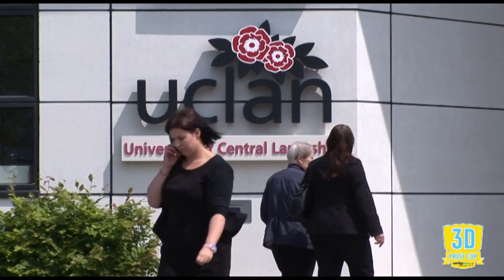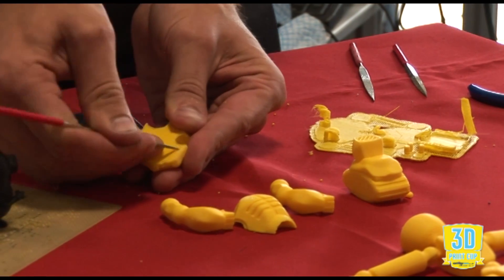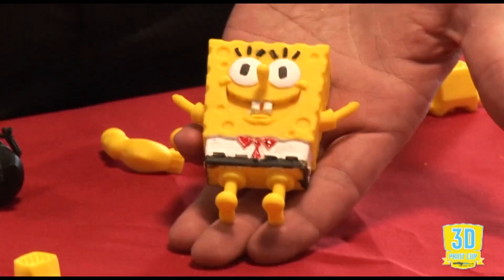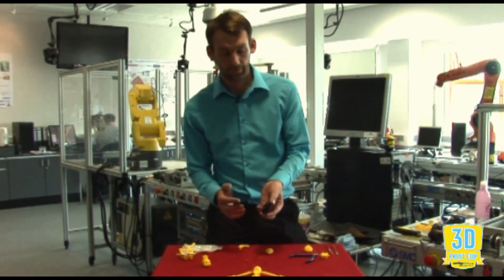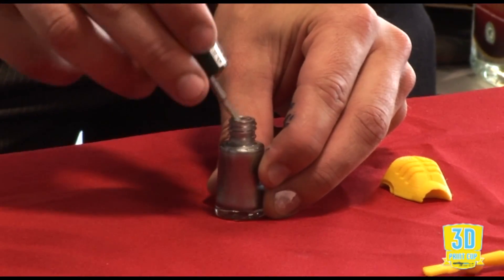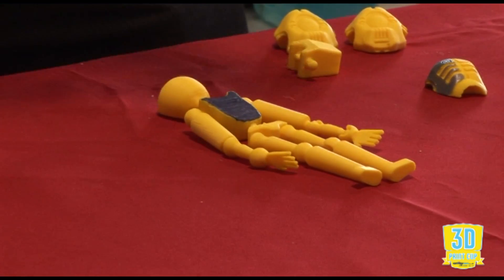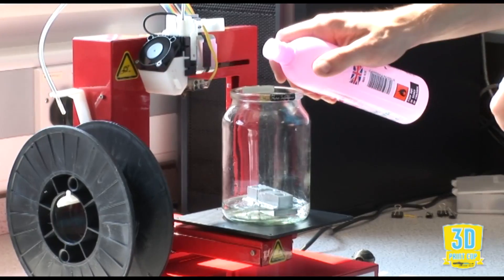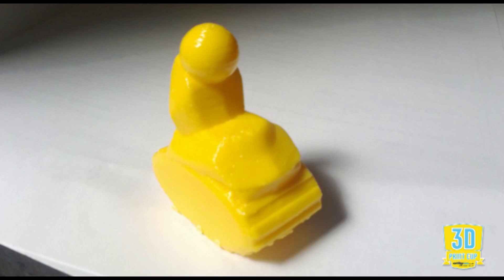How to finish off your 3D Print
Mike Mead, one of the judges of cartridgesave.co.uk's 3D Print Cup, gives a demonstation of how to finish off a 3D Print.

The tutorial includes tips on removing the layering effect, repairing breakages and painting.